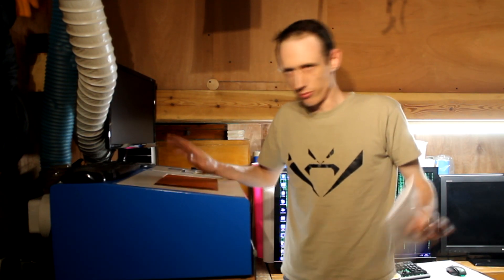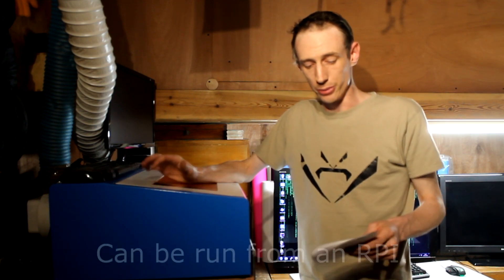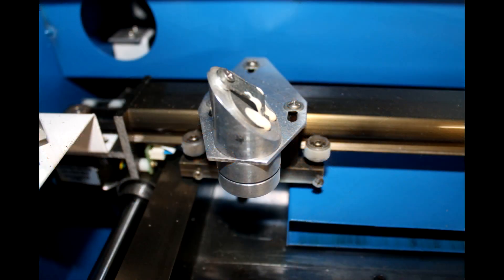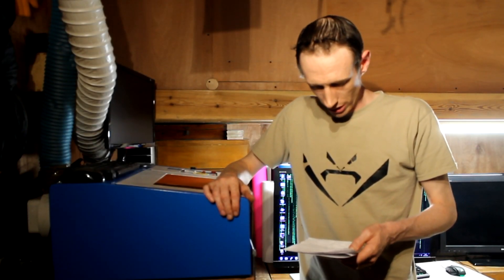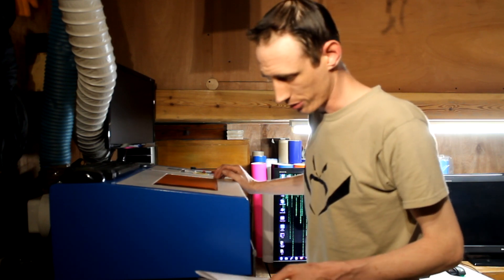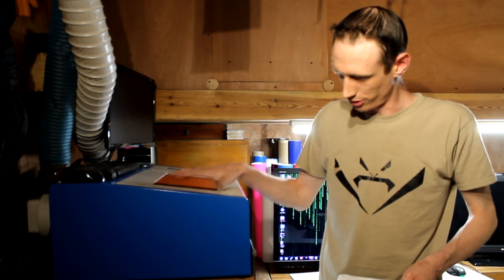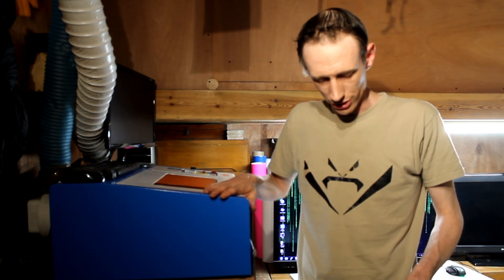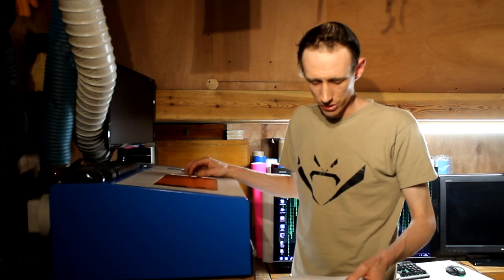Hakology - K40 Laser Cutter - Pros/Cons (After a year of use.)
In this video we'll be looking at the k40 laser cutter.

Stuff I forgot in the video:
- Comes with a water pump
- Upgrade (negative pressure extraction with inline fan.)
- Laser is run at 6mA not 0.6mA

Materials ok to cut ...
Plywood (Good clean cuts, doesnt smell to bad.)
Acrylic (Good clean cuts, horrid smell)
Paper/Card Stock (Easily burnt unless using low power settings)
Cork (Easily burnt unless using low power settings)
Delrin (Havent tried cutting this yet.)
Cloth (Cuts well, sometime catches on fire, doesnt smell as bad as leather.)
Leather (Cuts well when mounted on something, will deform when heated, stinks when cut.)

You should never attempt to cut the following materials (based on this list) due to fire, fume or other hazards:

(NOT ONLY THAT THESE WILL EAT THE COATING ON YOUR LENSE .. DO NOT USE THEM)

PVC (Poly vinyl chloride)
Vinyl
Polycarbonate/Lexan
ABS
HDPE (milk bottle plastic)
Polystyrene
Polypropylene
Epoxy
Fiberglass (Circuit boards, etc.)
Carbon fiber (Will not cut well)
Material with Sticky Glue Backing (Apart from cork sheet? I use that.)